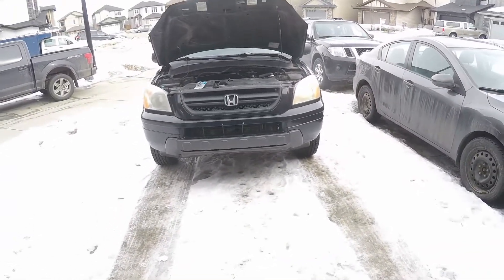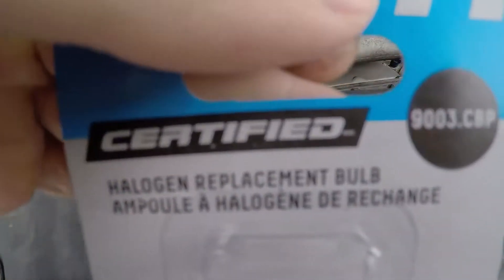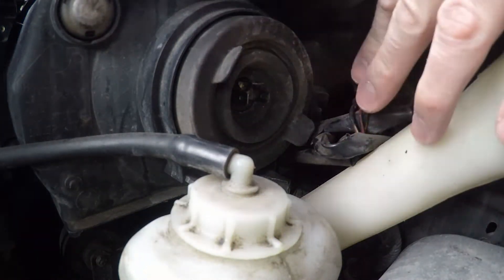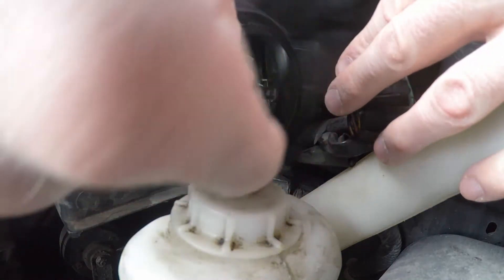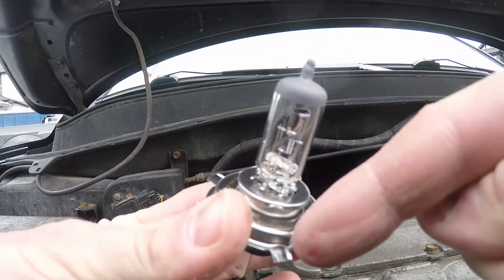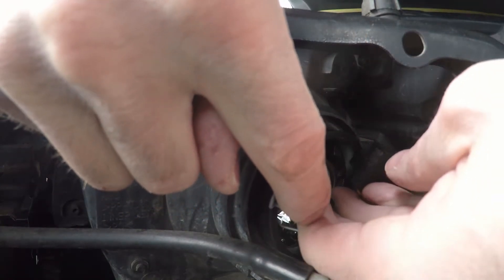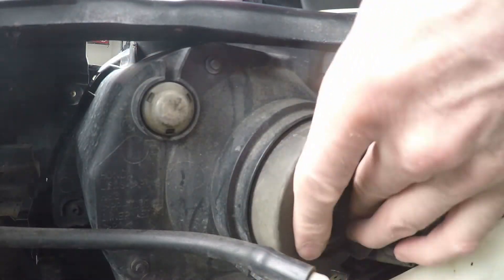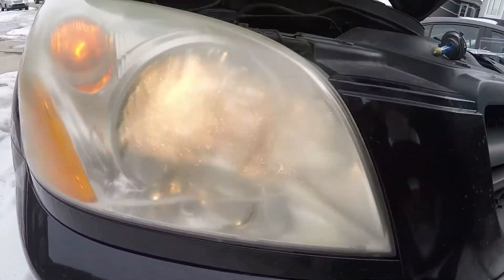2005 Honda Pilot Headlight Bulb Replacement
With the restrictions on shopping currently on-going I picked a fast easy job to get done on the Honda Pilot. No tools are required to remove the headlight bulb from this vehicle.

Better Light Bulb
Basic Light Bulb